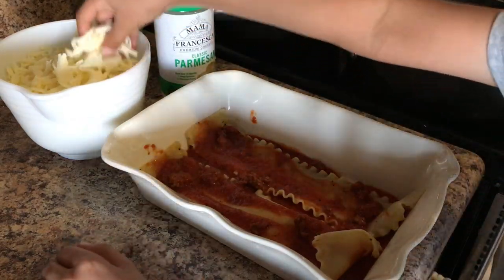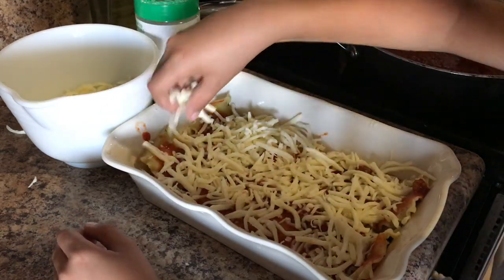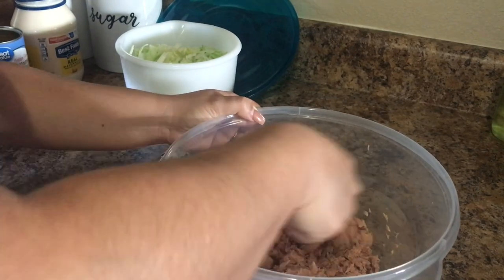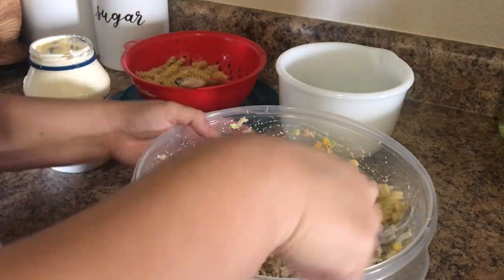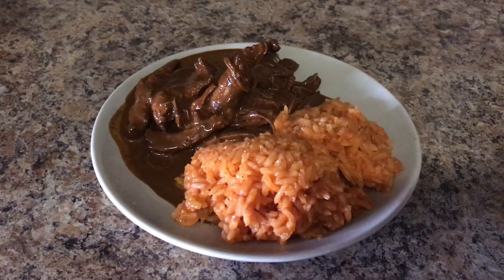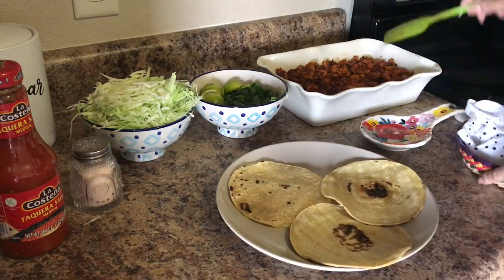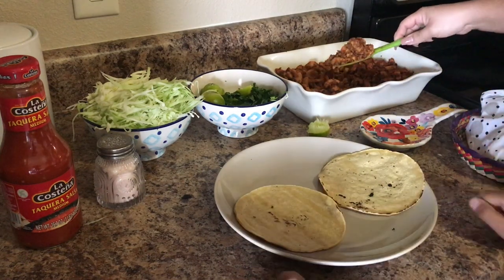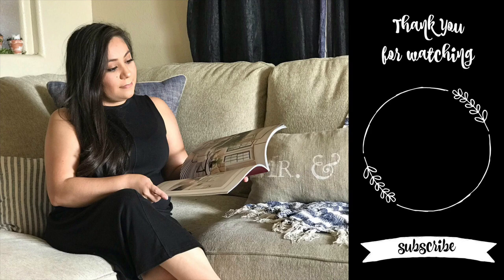Mexican Household Dinners / Whats for Dinner Collaboration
Hello Friends today I have my first ever Whats For Dinner video and its a collaboration with Mandy in the Making and Cook Clean and Repeat!
Don't forget to check out their channels and watch the playlist below.

I get most of my cleaning products from Grove Collaborative use my referral link to get a free 5 piece Cleaning Set. (If you use my referral link I do get a small credit to use with Grove Collaborative, thanks)